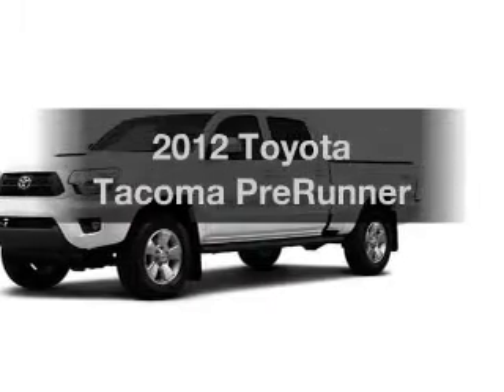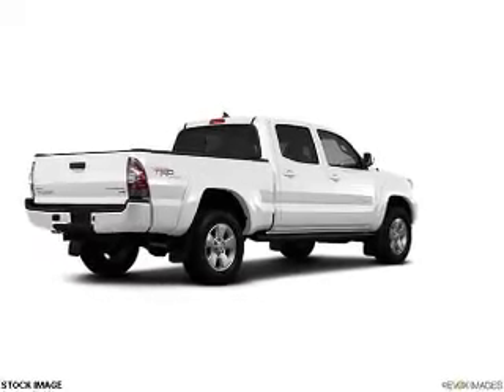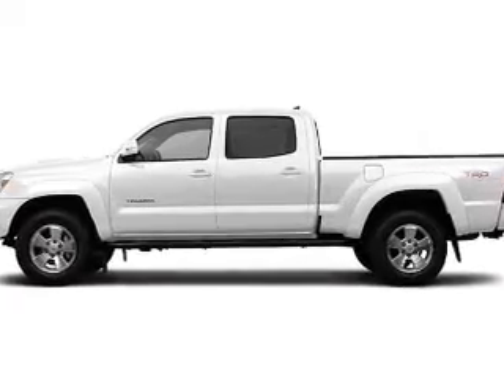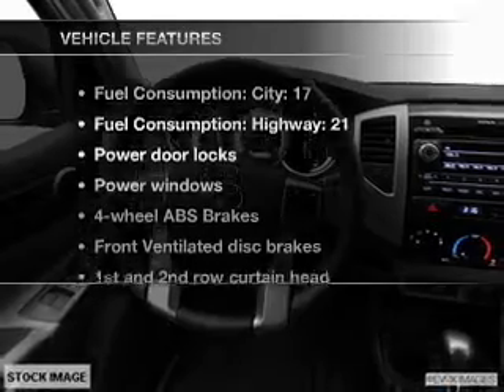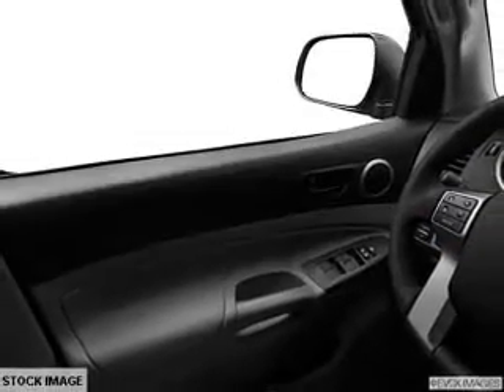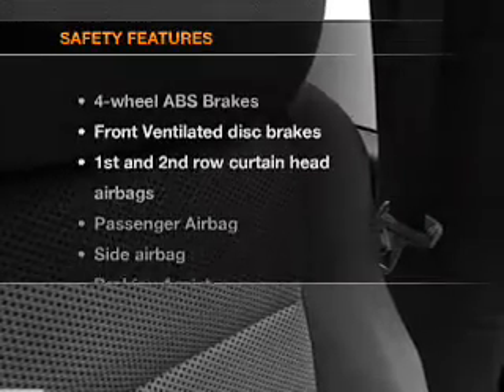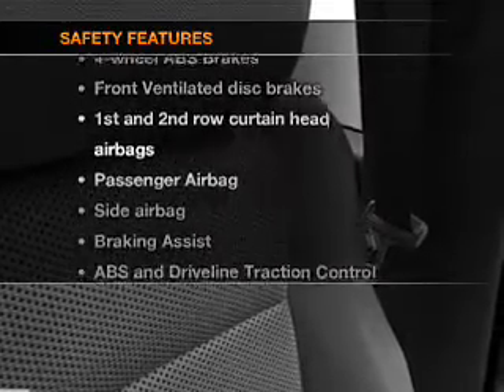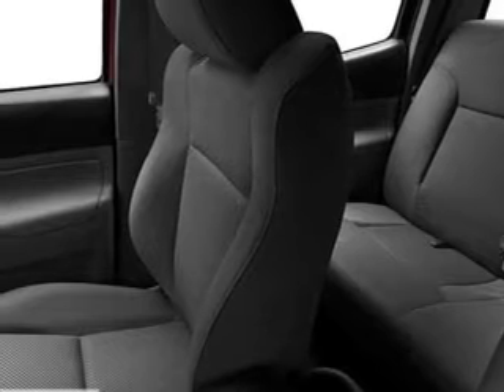2012 Toyota Tacoma - Leesburg FL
Year: 2012
Make: Toyota
Model: Tacoma
Trim: PreRunner
Engine: 4.0 liter 6 cylinder 24 valve
Transmission: 5-Speed Automatic
Color: Super White
Mileage: 0
Address:
8629 US Hwy 441